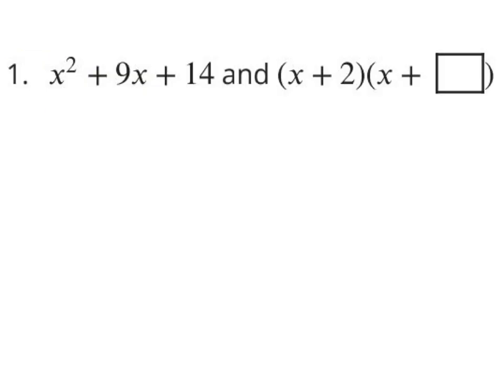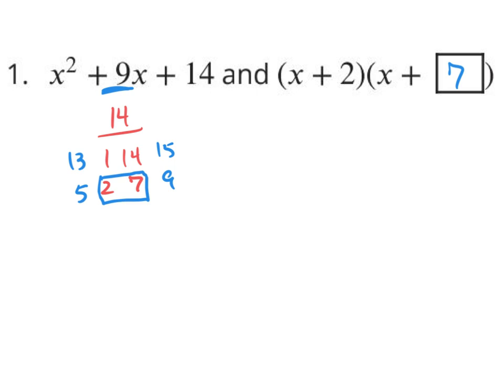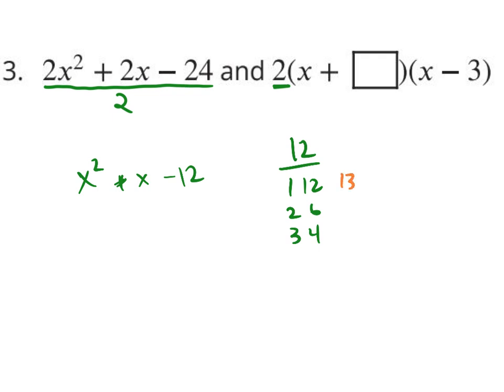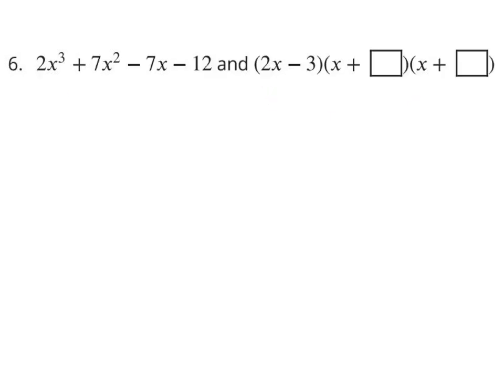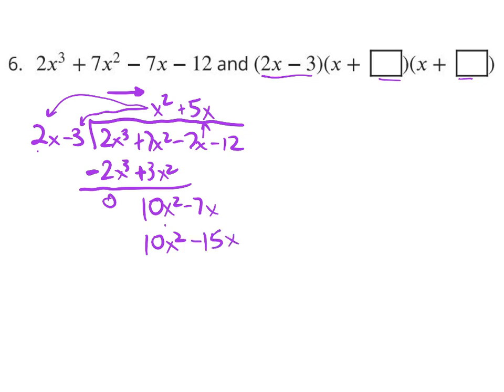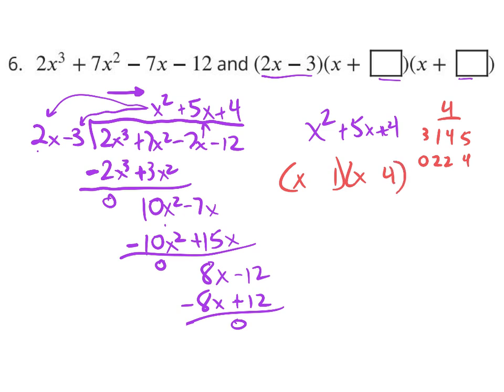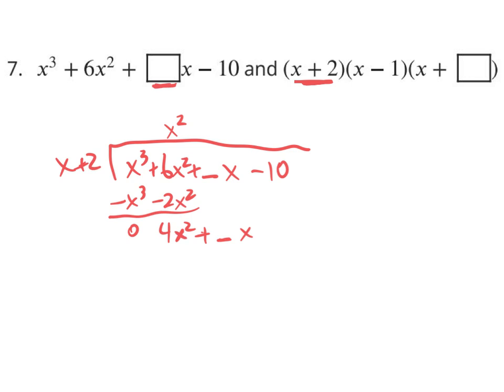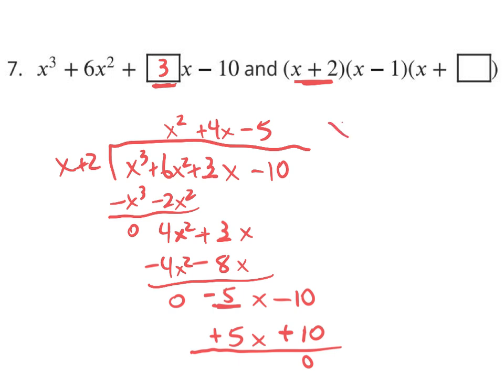2.13 lesson part b